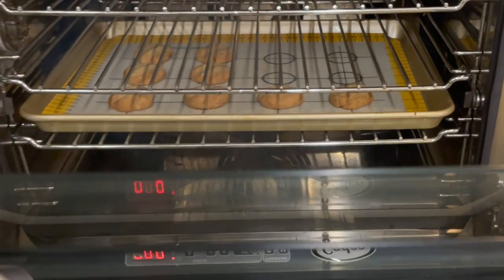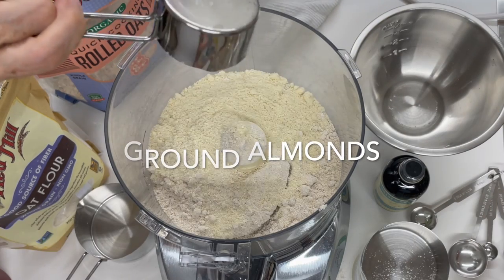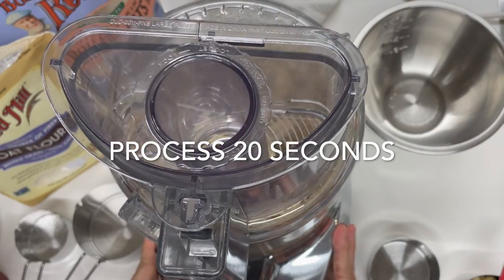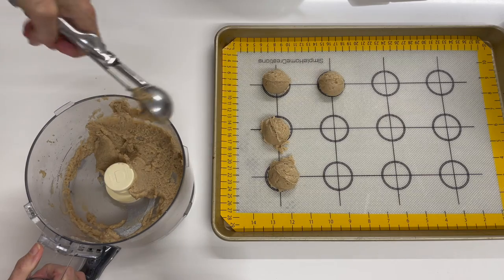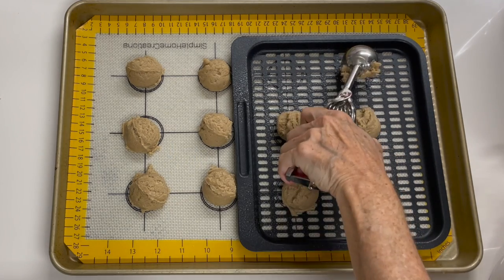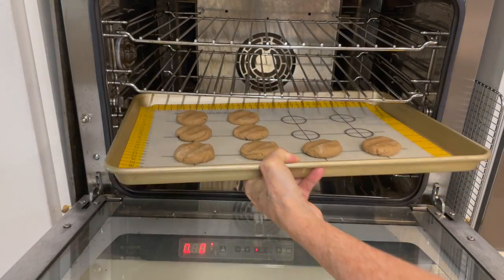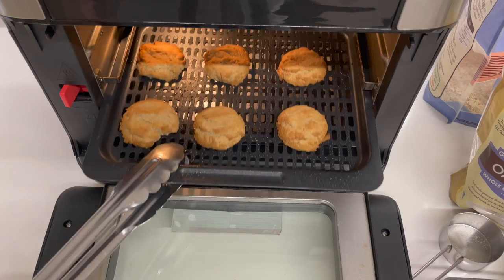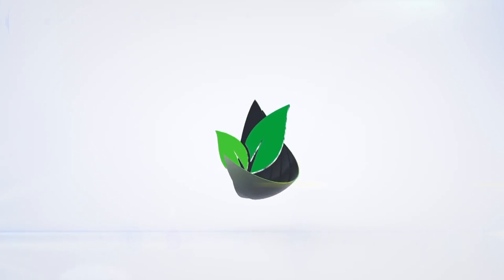Easy Energy Cookies With Oats | Healthy Oatmeal Cookies For Weight Loss | Crispy Oatmeal Cookies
Healthy Oatmeal Cookies Recipe Easy - Today I have some easy energy cookies with oats, great for the whole family.  Go for walks, hikes or go on treks with your kids and toddlers and take some of these with you, they won’t crumble, they have no added sugar. They are perfect even for babies. as they start to eat enjoy them give them steady great energy. Cooking Fit and practical!

With the nutrients of natural foods any day of the week at any time they can be an amazing snack for all the family. Please try super easy crispy oatmeal cookies.

  1 1⁄2 cups oatmeal flour
-  1/2 cup of coconut oil OR GHEE
-  4 tablespoons nut meal
-  1/2 cup mashed banana
- 1 tablespoon orange peel or 1 teaspoon of vanilla Extract

CARLAS ENERY COOKIES

- 1 1⁄2 tazas de harina de avena -
1/2 taza de aceite de coco O de GHEE -
4 cucharadas de harina de nueces -
1/2 taza de banano majado
-1 cucharada de ralladura de naranja o 1 cucharadita de extracto de vainilla